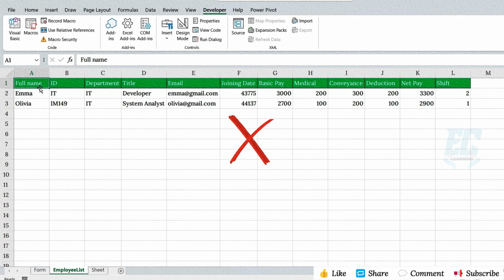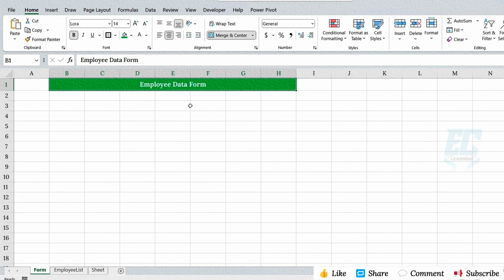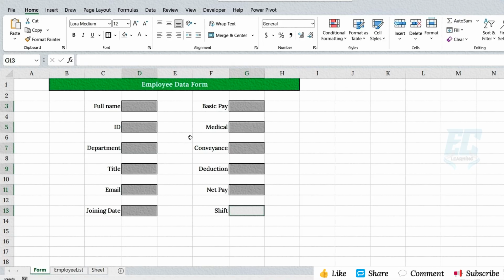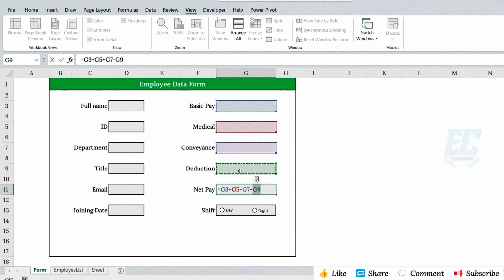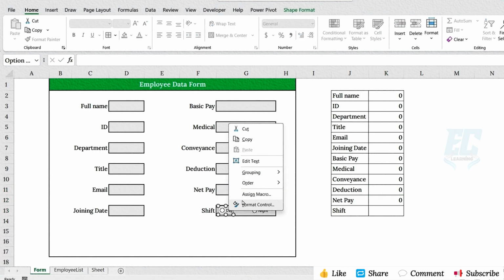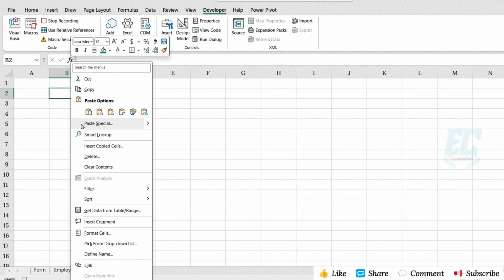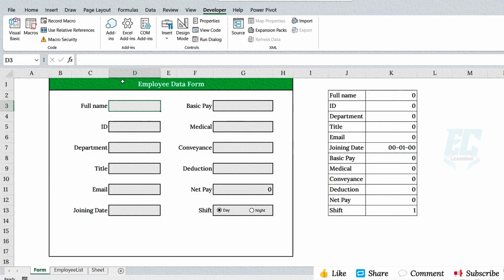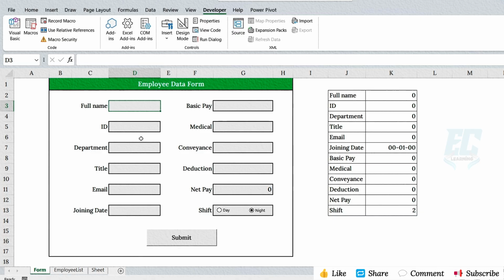How to Create a Dynamic Excel Form: Auto Update With Submit Button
Stop typing employee data one row at a time! 🚫 In this video, you’ll learn how to create a Dynamic Employee Data Form in Excel that automatically updates your employee list with just one click — and the best part? No VBA or coding required! 💡

This Excel tutorial is perfect for HR professionals, office managers, and business users who want to streamline data entry and save time. You’ll discover how to design a clean, professional Employee Entry Form where all details—like Full Name, ID, Department, Email, Joining Date, and Salary Components—update instantly in your master list.

🔹 What You’ll Learn in This Video:
✅ How to design a professional Employee Data Form in Excel
✅ How to add input fields, option buttons (Day/Night Shifts), and formulas
✅ How to automate Net Pay calculations using Excel formulas
✅ How to record a macro to submit data automatically (No VBA coding!)
✅ How to create a “Submit” button that transfers data to your Employee List instantly

By the end, you’ll have a smart, error-free Excel system that updates itself — perfect for managing payrolls, HR records, or attendance sheets. Whether you’re working in an office, HR department, or small business, this Excel trick will make your data entry faster and more professional.

👉 Why You’ll Love This Tutorial:
100% No VBA required — simple and beginner-friendly
Works in Excel 2016, 2019, 2021, and Microsoft 365
Great for HR templates, employee salary sheets, and office automation
Saves time and reduces typing errors instantly